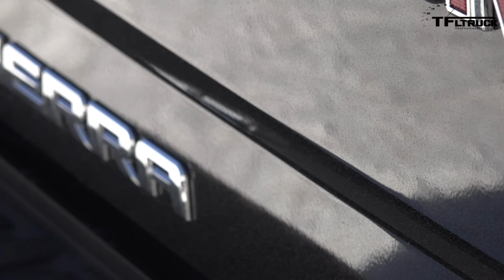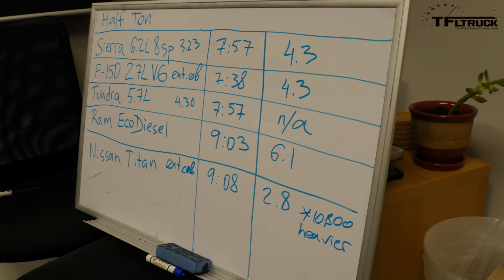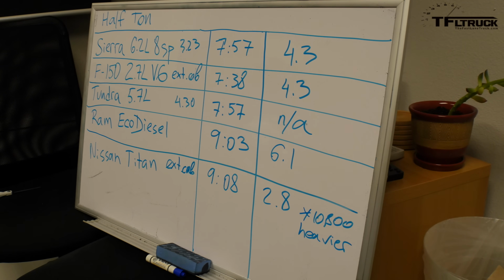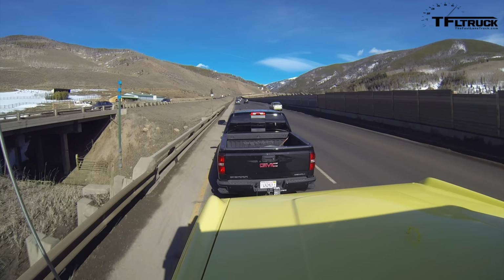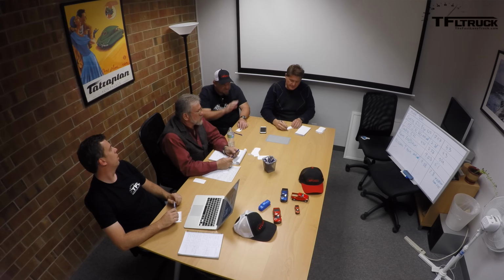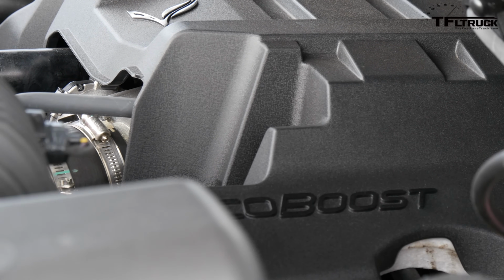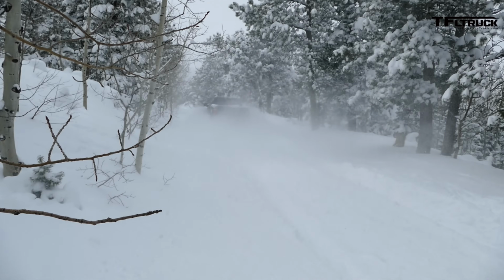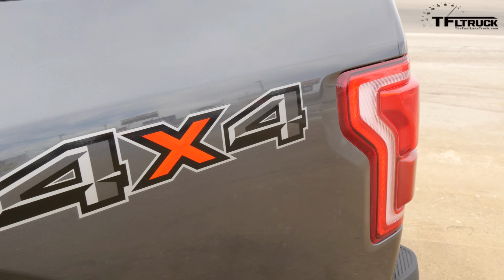2015 TFL Gold Hitch Award Half-Ton Selection: And the winner is...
) What's the best Half-Ton towing truck in the land? Watch this video as the TFLtruck editorial team selects the best towing Half Ton truck Gold Hitch Award.